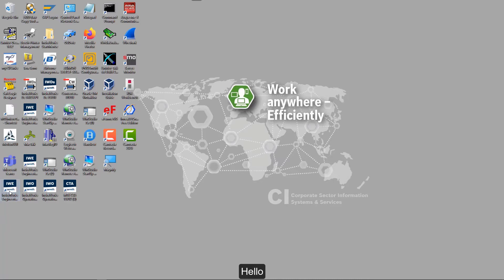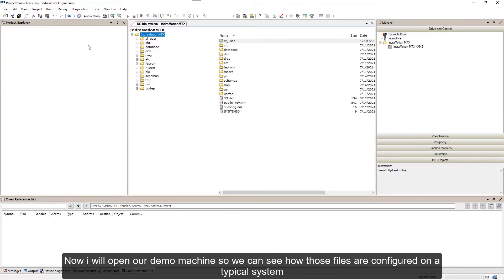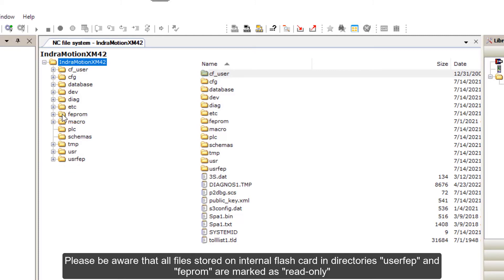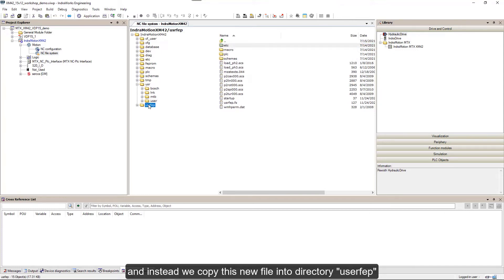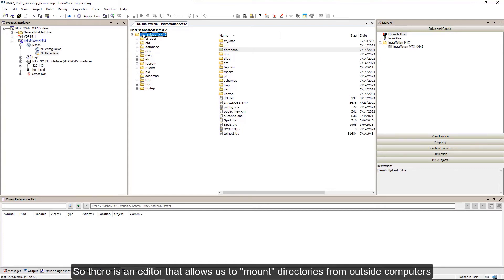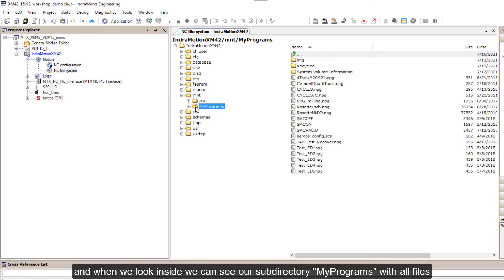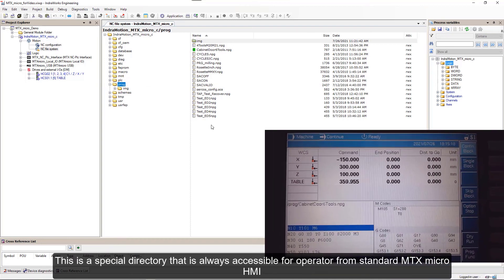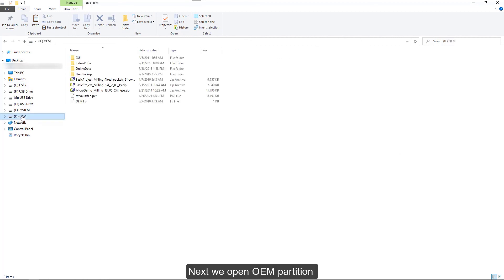CNC MTX – File System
This video explains the CNC’s:
• folder types and file types in the folders
• template configuration files
• search path for configuration files
• file exchange with Ethernet connected PCs via mounting folders
• file exchange to SB and SD cards and shows MTX and MTX micro differences

Product documentation
and search for document(s): R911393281 – MTX 15VRS Commissioning